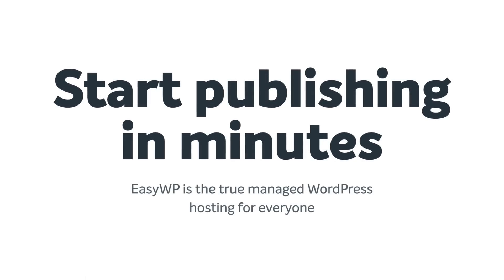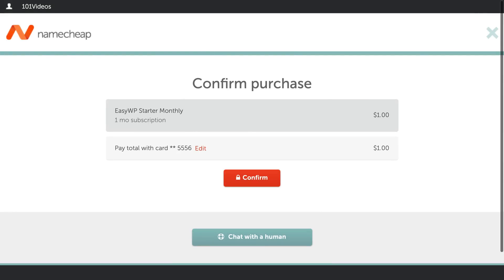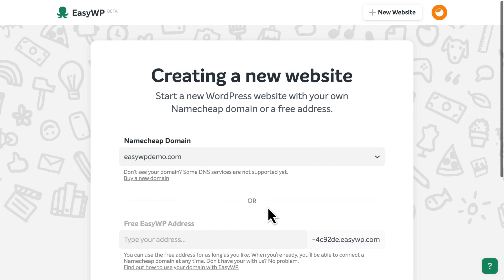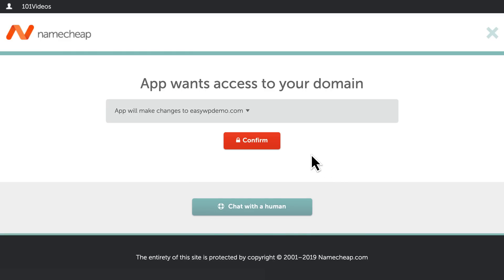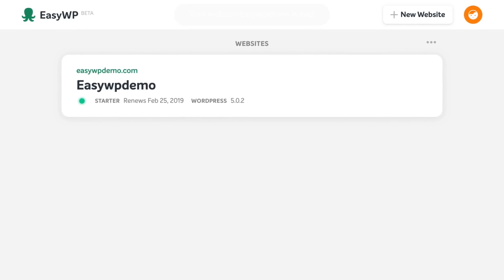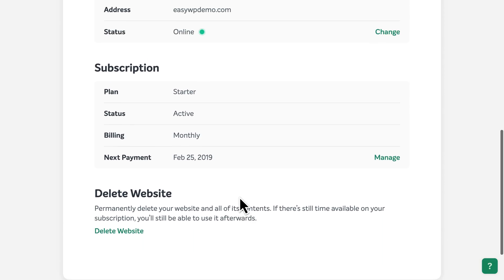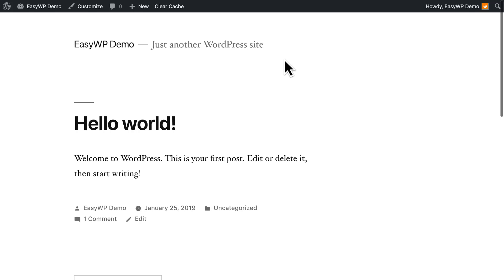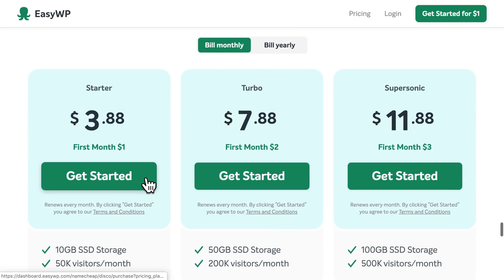WordPress Tutorial - How to set up your site in less than one minute with EasyWP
Get the world-class support and service your WordPress site needs for less. EasyWP is three times faster than traditional hosting, and starts at only $1.